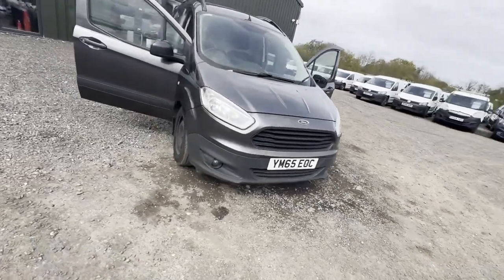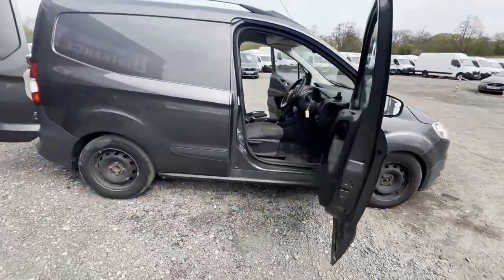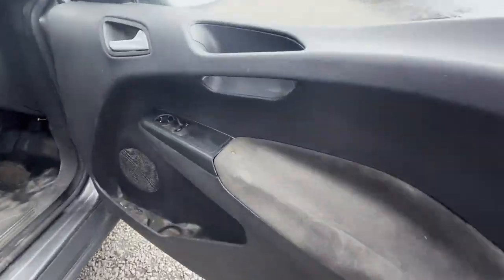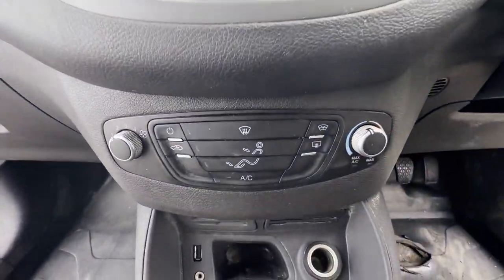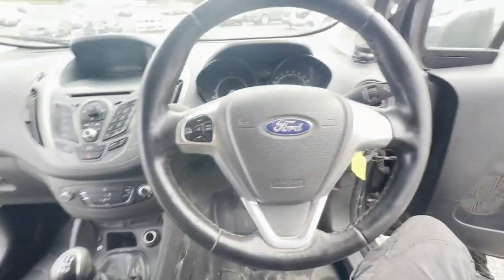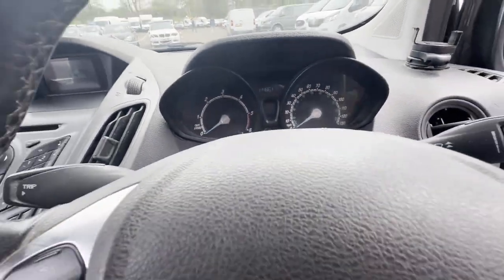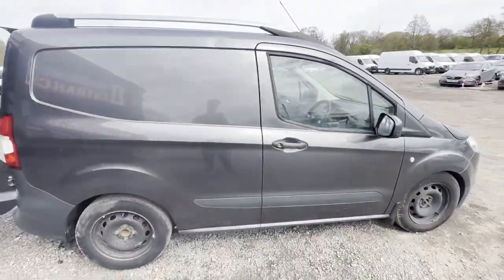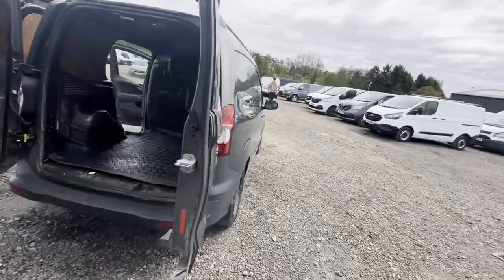YM65EOC - 2016 Ford Transit Courier Trend 1.6TDCi 95PS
Model: 2016 FORD TRANSIT COURIER TREND  SPORT 1.6TDCI 95PS SPARES OR REPAIRS TIMING BELT SNAPPED  BARGAIN 🤩
Body: Grey - Panel Van
Mileage: 144661
MOT: 15th November 2024
Engine: 1560cc 1.6 TDCI 95PS-C
Transmission: 5 Speed Manual - FWD
Mechanical Summary: 🔴 Non runner- Timing belt has snapped. easy simple fix on these engines 😃 Gearbox and clutch looks all good.
Condition Summary: Bodywork is very clean. Interior is in decent, average condition. Rear load area is very clean.Genuine honest work van.
Features: 1 Former Keeper, Parking Sensors, Electric Windows, A/C
EU Status: Euro 5
HPI: Clear